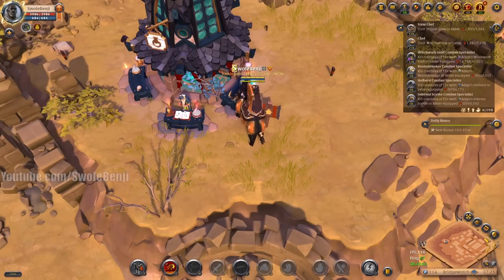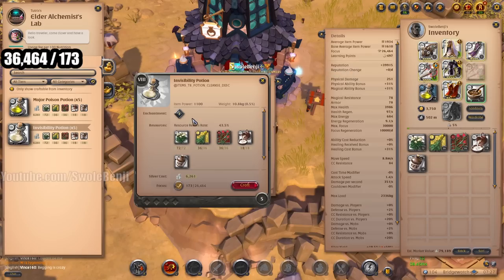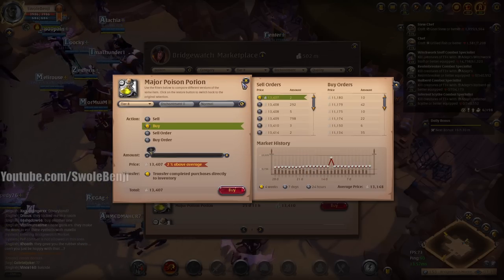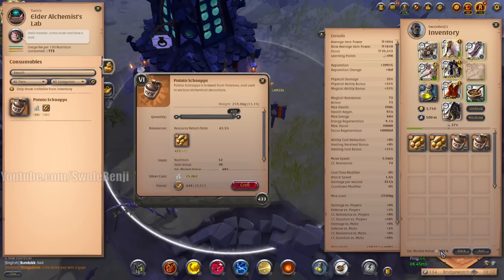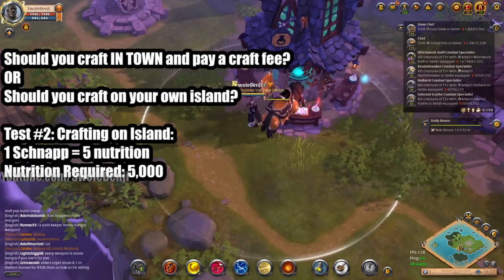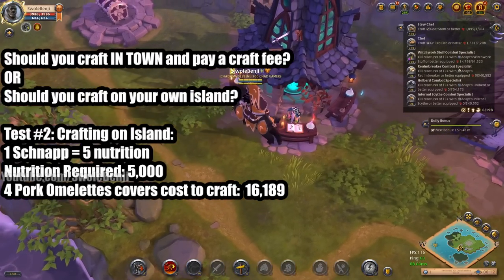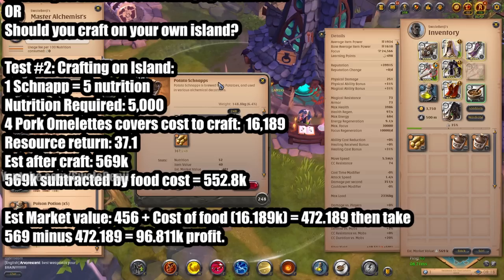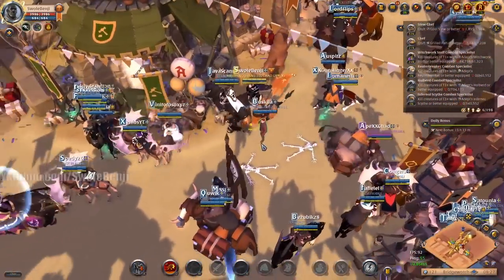This Will Change the Way You Think About Crafting in Albion Online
Are you a crafting in Albion Online, but you're not sure if it's worth your time?

In this video, I'm going to show you a new way to think about crafting that will change your perspective.

I'll show you how to identify the most profitable items to craft, and how to calculate your profit margins.

I'll also show you some tips and tricks to help you save time and money on your crafting.

So if you're interested in learning how to make more money from crafting in Albion Online, then this video is for you.

Watch now to learn how to change the way you think about crafting in Albion Online!

Title: This Will Change the Way You Think About Crafting in Albion Online